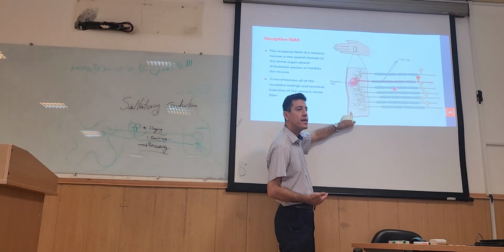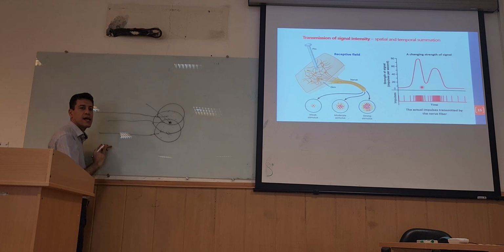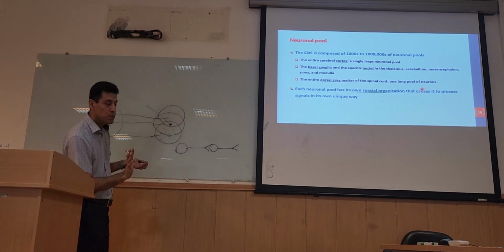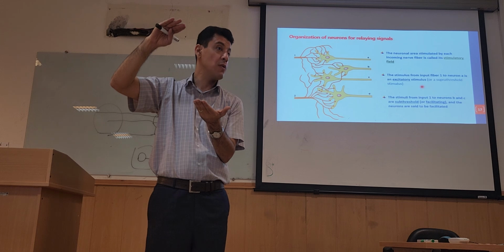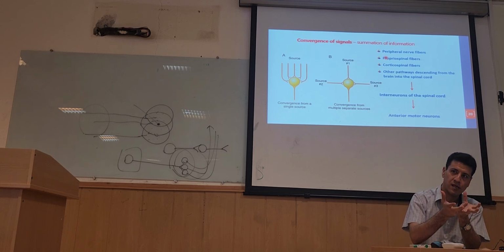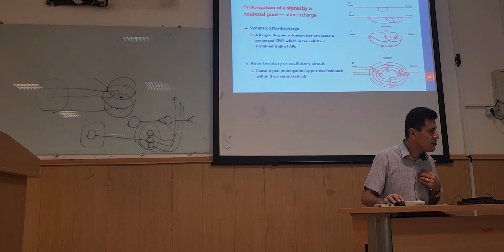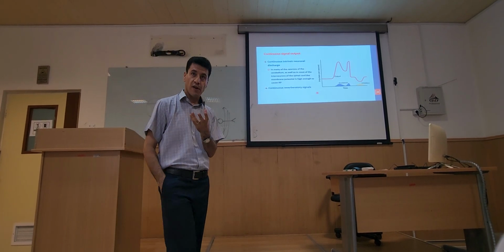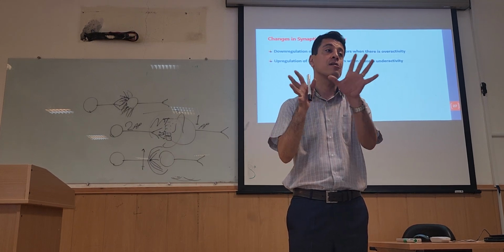NS physiology || L2 - p2 - Finishes Sensory Receptors file